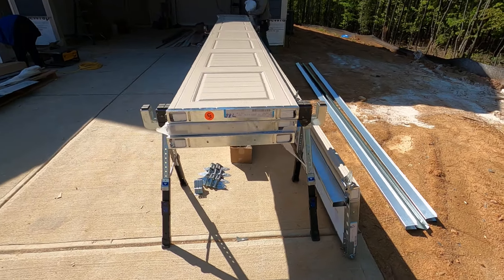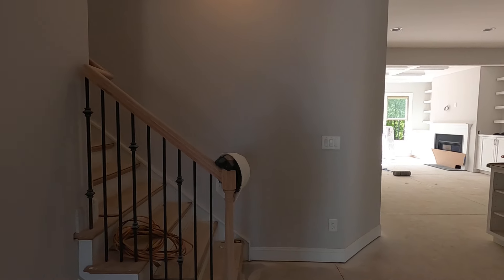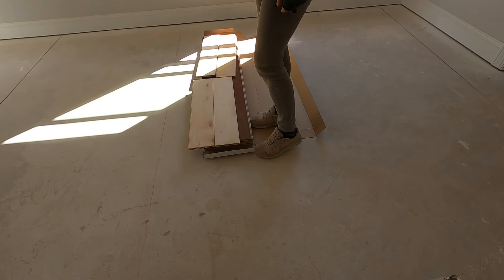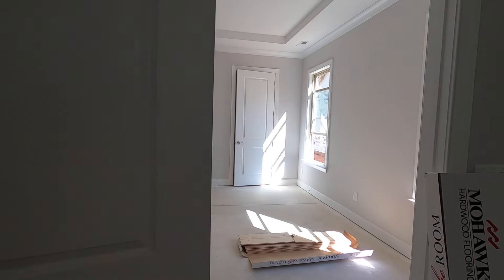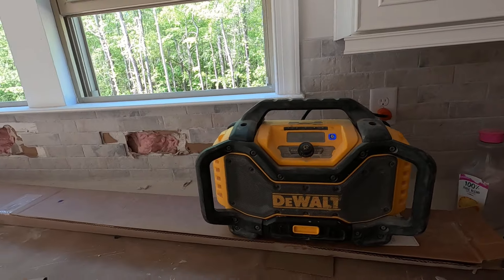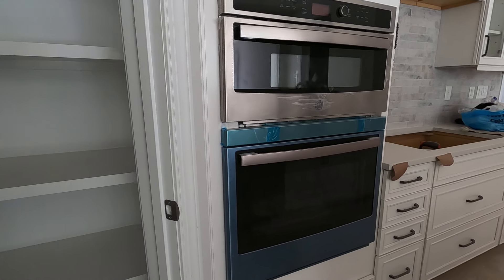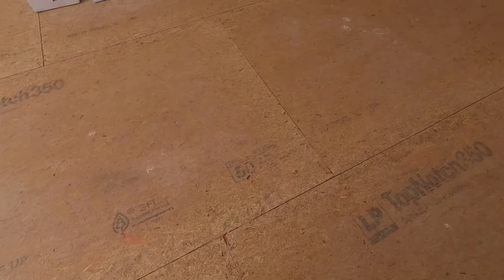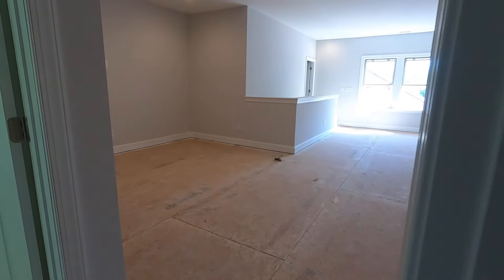Garage Door, The Floors, and More - Ep. 34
This episode of "Building From The Ground Up" from local Charlotte new construction REALTOR® Roger Holloway walking through the garage as the garage door is being assembled and installed. Garage door installation as well as the new Wi-Fi technology in the openers opens up a new era of smart home control from an app. Plus, the crew in installing wood floors today and since there is no carpet in this new construction home, that is pretty exciting.

IMPORTANT BUYER'S ALERT - Do not reach out to any Builder directly, either their Online or Onsite agents without a Buyer Agent, as they may not allow us to serve you at their expense. This is unfortunate, because they already have our professional fee built into the price of the home, so you're paying for the help of a REALTOR®, even if they disallow it. INSIST on having your own agent by picking a member of my Team below and telling the FIRST time you contact them that your Buyer Agent from ProStead Realty is Rodney Jones, Denise O'Farrell, or one of my other Broker-Partners Better yet, call me first, at (my cell).

is the real estate search engine from top Charlotte NC REALTOR® Roger Holloway, filled with over two thousand YouTube videos of newconstructionhomes in the Carolinas on both sides of the Charlotte NC - SC state line. Roger and his team of newconstruction Broker-Partners love to help buyers find the right home! If you interact with any ONLINE or ONSITE new home sales consultants, make sure you mention one of my Team members as your agent. This is important, in order to have the Builder pay our Buyer's Agent fee. In this way, you're establishing that you want buyer representation (that the builder is happy to pay us for, so you don't have to). Here they are...